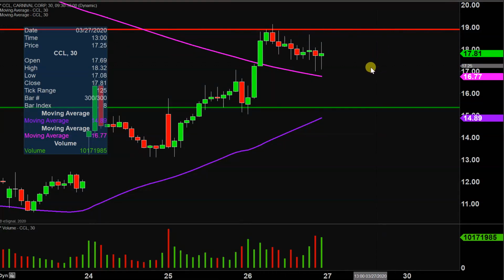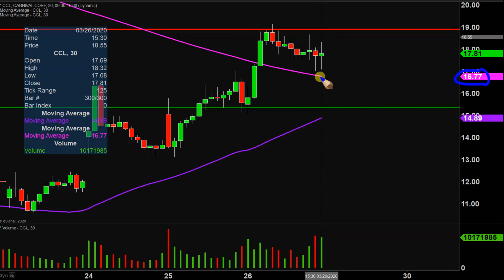Carnival Corporation & Plc - CCL Stock Chart Technical Analysis for 03-26-2020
Learn how to read stock charts and identify technical patterns as ClayTrader does a quick stock chart review on Carnival Corporation & Plc (CCL).